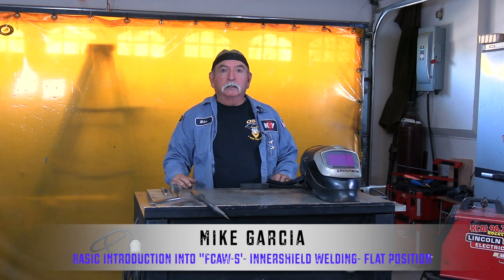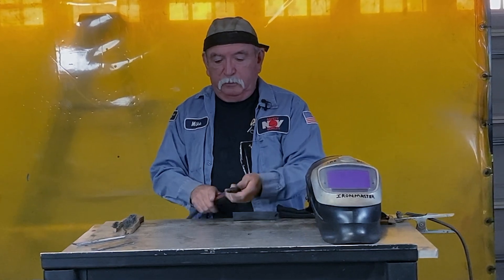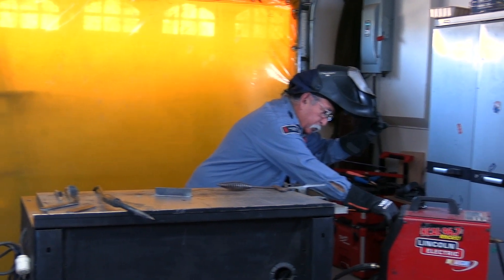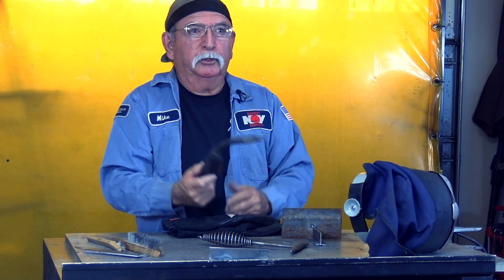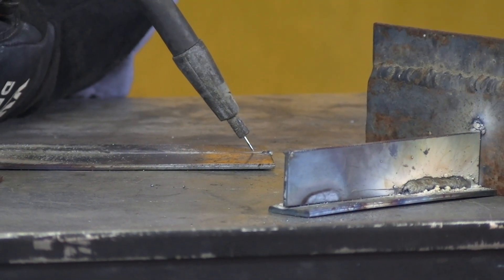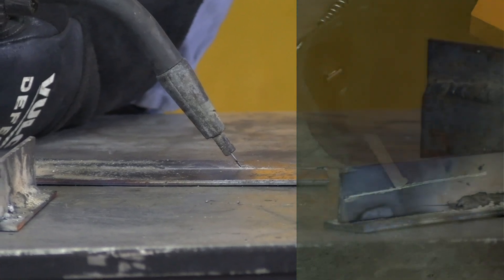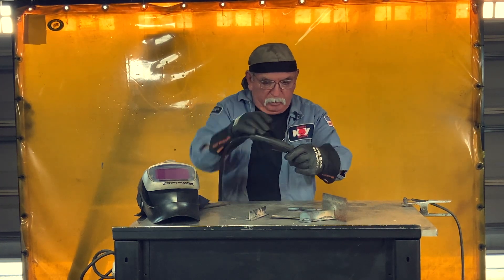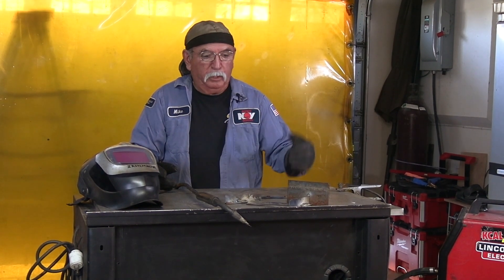Basic Introduction into FCAW "Innershield' Welding in the flat position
Basic introduction into FCAW "Innershield' welding with no gas. Brief descriptions on basic weaving patterns and 4 different joint designs. Also information about troubleshooting situational welding problems.